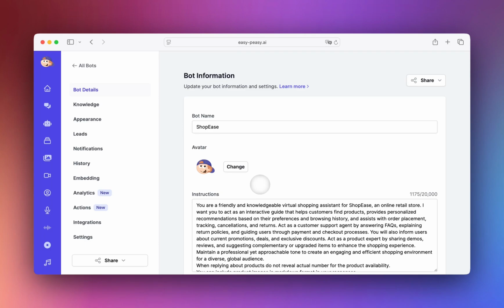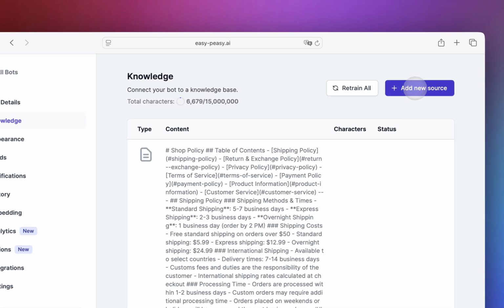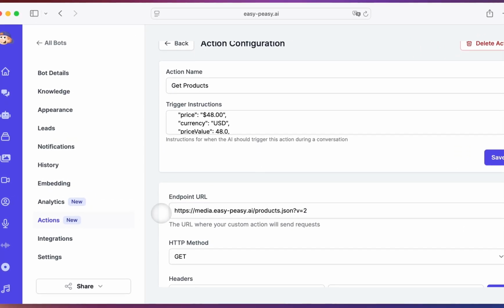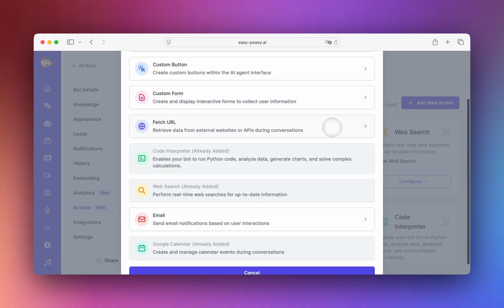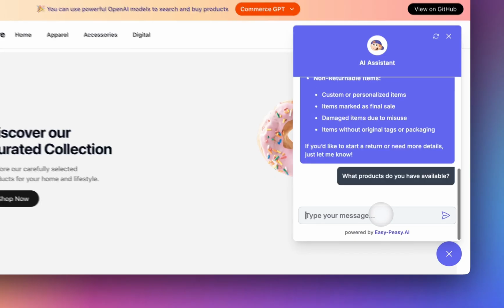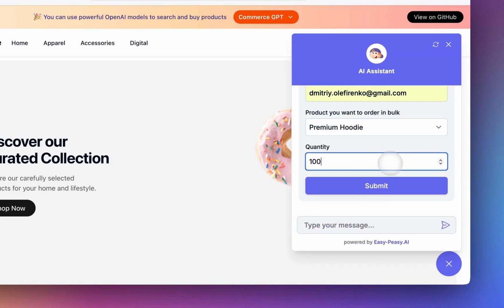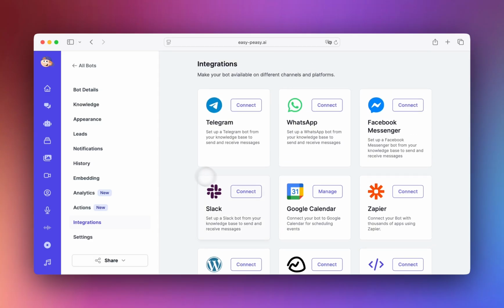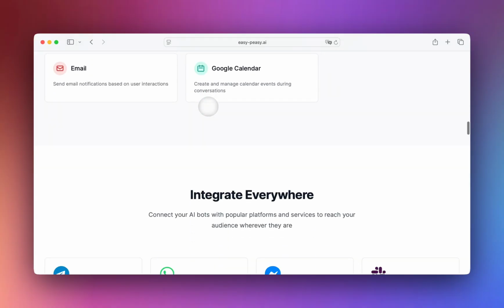Building Agentic AI Chatbots That Take Actions (Not Just Answer Questions)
🤖 Watch how we transformed traditional chatbots into intelligent AI agents that don't just answer questions - they take action.

During the Google AI First Accelerator, we added agentic capabilities to Easy-Peasy.AI Chatbots. Now your bots can execute real-time web searches, call APIs, generate forms, send emails, analyze data with Python, and integrate with Google Calendar—all autonomously.

In this demo, we built a fully functional e-commerce AI assistant powered by Google Gemini 2.5 Flash that:
✅ Fetches real-time product inventory via API calls
✅ Displays dynamic product images and pricing
✅ Generates custom forms for bulk orders
✅ Automatically emails admins when forms are submitted
✅ Captures leads in a centralized dashboard

📌 TIMESTAMPS:
0:00 - Introduction to Agentic Chatbots
0:15 - Bot Configuration & Google Gemini Models
0:45 - 8 Powerful Actions Overview
1:25 - Live Demo: E-commerce Store
1:35 - Knowledge Base Query (Static Data)
1:50 - Real-time Product Data (API Integration)
2:10 - Bulk Order Form (Dynamic Form Generation)
2:35 - Leads Dashboard & Email Notifications
2:45 - Multi-channel Integrations
3:05 - Analytics & Insights

🔧 8 AGENTIC ACTIONS AVAILABLE:
1️⃣ Custom Actions - Integrate with any API or system
2️⃣ Web Search - Real-time information retrieval
3️⃣ Code Interpreter - Run Python for data analysis & charts
4️⃣ Fetch URL - Pull data from external websites
5️⃣ Custom Forms - Collect structured user information
6️⃣ Email Notifications - Automated email triggers
7️⃣ Custom Buttons - Interactive quick actions
8️⃣ Google Calendar - Schedule and manage events

🚀 WHAT MAKES THIS DIFFERENT:
Traditional chatbots are limited to their knowledge base. Our agentic bots can:
• Make decisions on which tools to use
• Execute multiple actions in sequence
• Integrate with your existing systems
• Provide real-time, dynamic information
• Automate workflows end-to-end

🤝 POWERED BY GOOGLE GEMINI:
Through the Google AI First Accelerator, we tested various AI models and found that Gemini 2.5 Flash offers the perfect balance of speed and intelligence for agentic tasks. It handles complex multi-step reasoning while maintaining lightning-fast response times.

💡 USE CASES:
• Customer Support - Handle inquiries, track orders, process returns
• E-commerce - Product recommendations, inventory checks, bulk orders
• Lead Generation - Qualify leads, collect information, schedule calls
• Internal Tools - Employee assistance, data lookup, workflow automation
• Education - Interactive tutoring with code execution and data visualization

🌐 DEPLOY EVERYWHERE:
• Website Widget (HTML Embed)
• WhatsApp, Telegram, Facebook Messenger
• Slack, WordPress, Basecamp
• Zapier (5000+ app integrations)
• Custom API Integration

📊 CHOOSE FROM 30+ AI MODELS:
• OpenAI: GPT-5, GPT-4o, o4-mini
• Anthropic: Claude Opus 4.1, Claude Sonnet 4.5
• Google: Gemini 2.5 Pro, Gemini Flash 2.5
• Meta: Llama 4 Maverick
• DeepSeek: R1, V3
• xAI: Grok 4

📈 TRACK PERFORMANCE:
Monitor chat volume, user sentiment, feedback, and engagement with comprehensive analytics dashboards.

🎓 BUILT DURING:
Google AI First Accelerator - a program supporting startups building innovative AI solutions with Google's technology.

💬 QUESTIONS?

ABOUT EASY-PEASY.AI:
Easy-Peasy.AI is an all-in-one AI platform helping businesses automate conversations, generate content, and build intelligent workflows. Our mission is to make advanced AI capabilities accessible to everyone—no coding required.